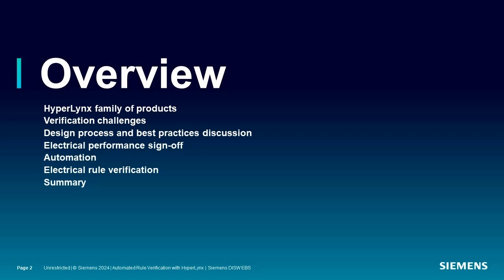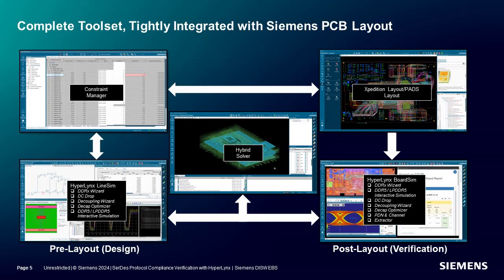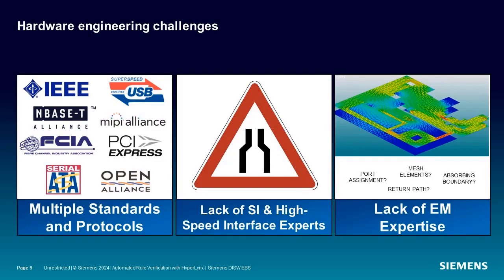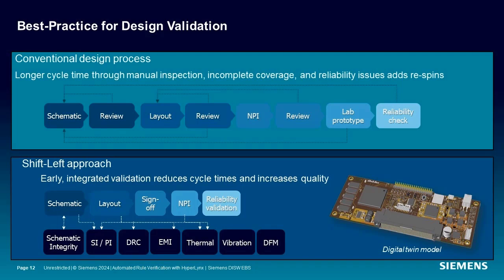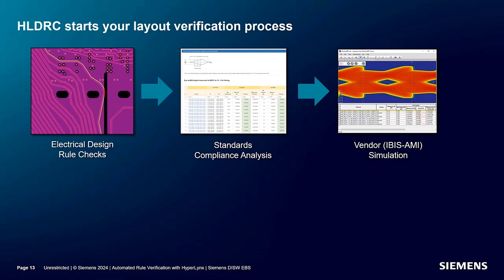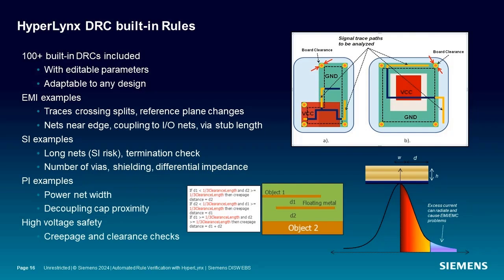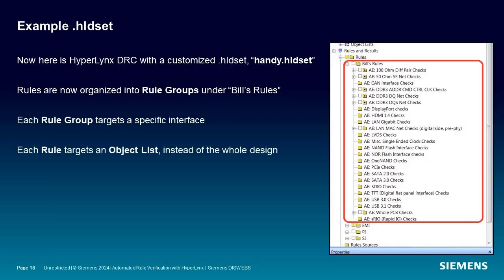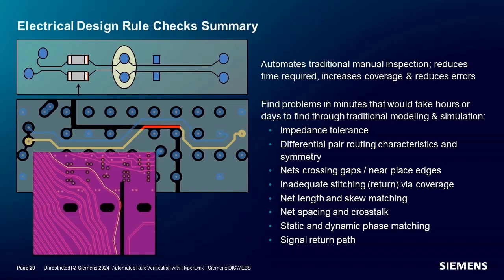HyperLynx deep dive: Design Rule Checking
Ready to revolutionize your PCB design process? This presentation dives deep into how HyperLynx empowers engineers to streamline electrical signoff with automated rule checks, dramatically reducing design cycles and boosting product quality. You'll explore the full HyperLynx product family — from schematic analysis to signal and power integrity tools — and discover how progressive verification and the shift-left methodology can catch issues early, automate tedious tasks, and free up your experts for the toughest challenges. Whether you're a seasoned designer or just getting started, this session reveals how to harness automation and integration to make smarter, faster, and more reliable design decisions. Don't miss it!

00:00 – Introduction to HyperLynx and its role in design rule checking
03:29 – HyperLynx integration with other Siemens products
05:15 – Verification challenges and best practices
10:13 – Deep dive into HyperLynx DRC
14:35 – Automated rule checking in HyperLynx
17:36 – Rule sets and files for customized DRC
18:51 – It’s easier with HyperLynx